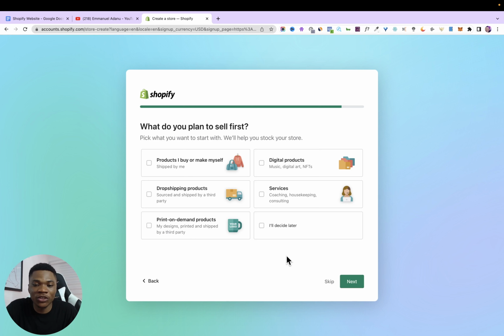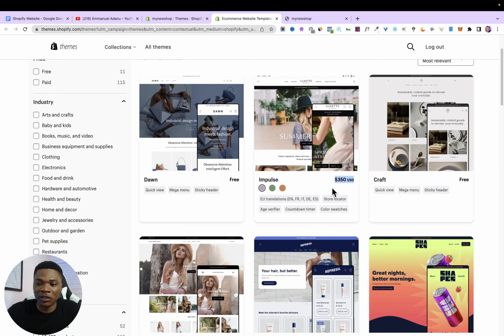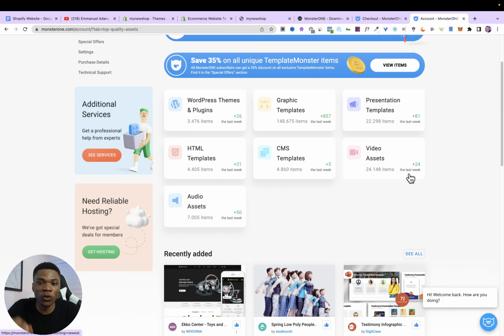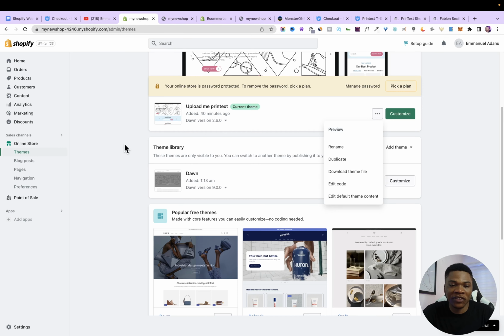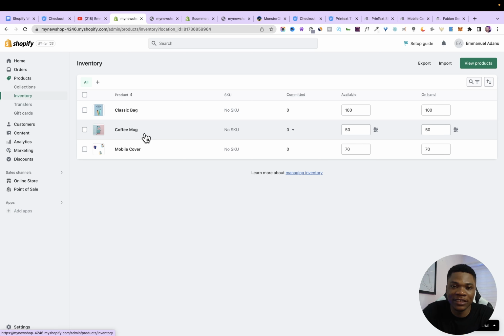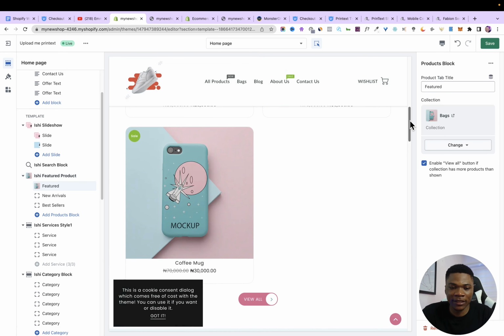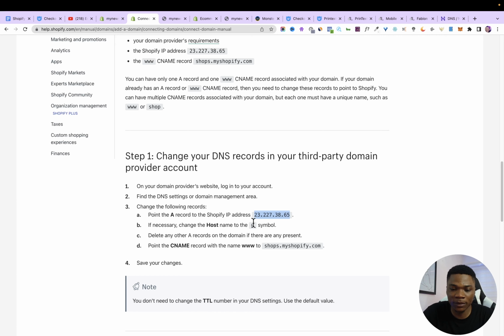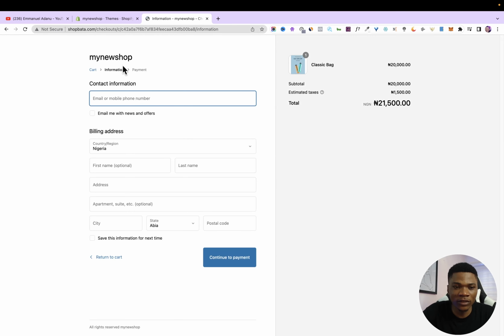Shopify Website Design Tutorial for Beginners 2023 [Step by Step Guide]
In this shopify website design tutorial for beginners, you'll learn step by step how to create a beautiful and functional online store using Shopify. Whether you're starting a new business or upgrading an existing one, this tutorial will walk you through everything you need to know about Shopify website design. From choosing a theme and customizing your homepage to creating product pages and setting up payment processing

Timestamps
00:00 Intro
01:03 How to Setup your Shopify Account
03:30 Getting a Theme for your Shopify Website
12:11 Adding Products, Collections and Inventory to your Shopify Store
15:49 Customizing your Shopify Website
20:44 Publishing your Shopify Website
21:51 Adding a Custom Domain to your Shopify Website
24:22 Adding a Payment Gateway to your Shopify Store
25:39 Conclusion